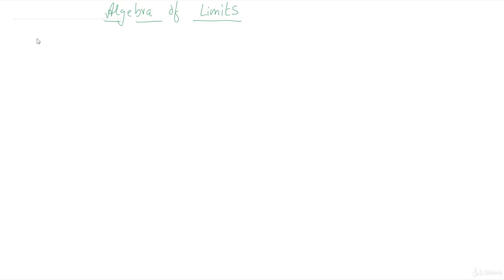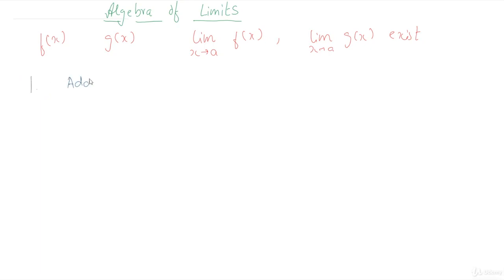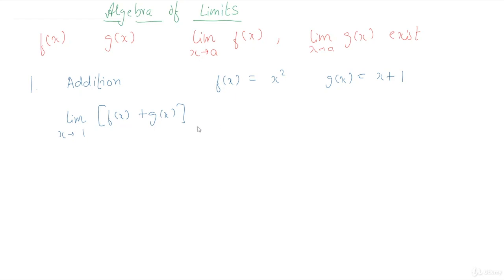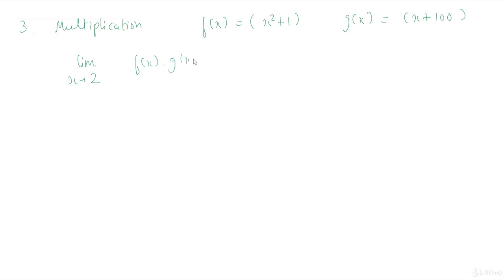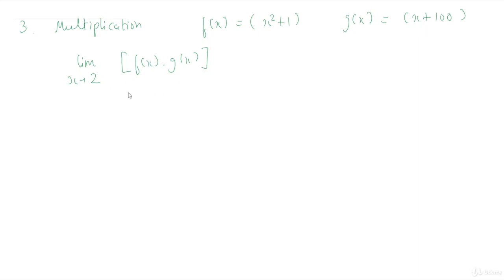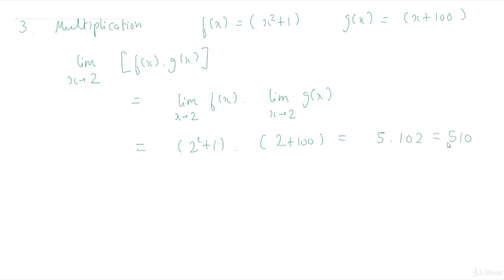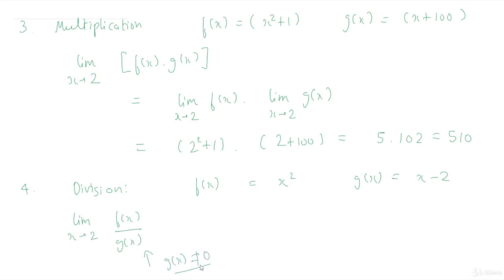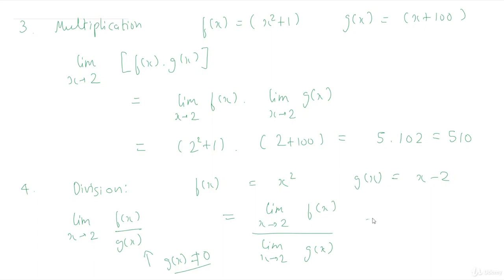005 Algebra of Limits